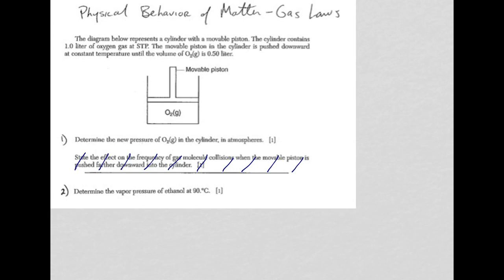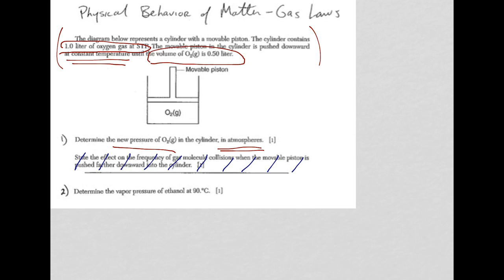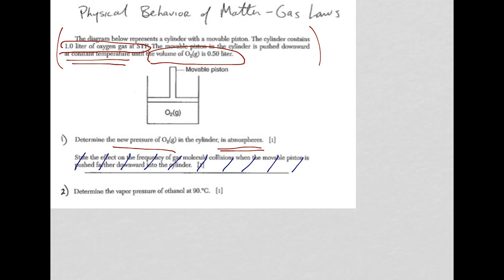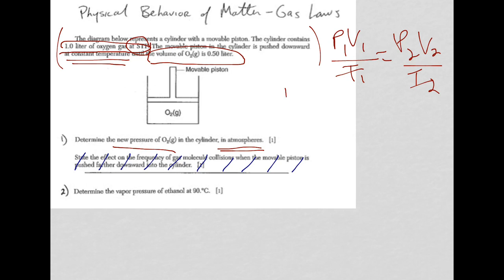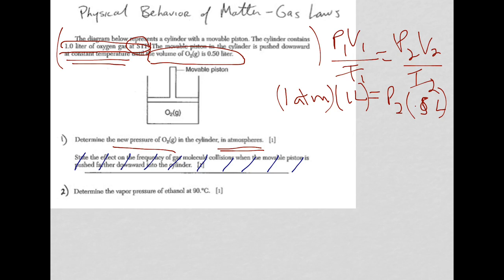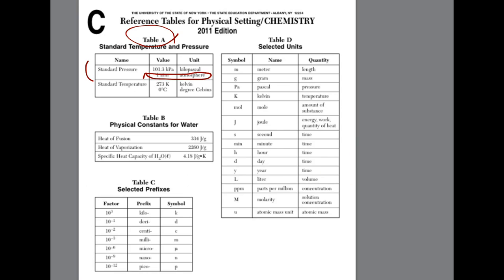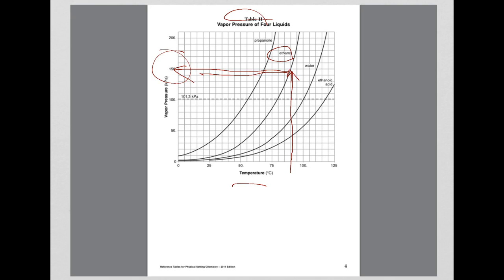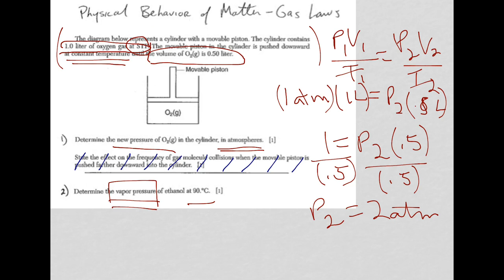Gas Laws SA 2105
Only a few NYS Chem Regents gas laws questions by in 2015.  Check them out with the answers explained.